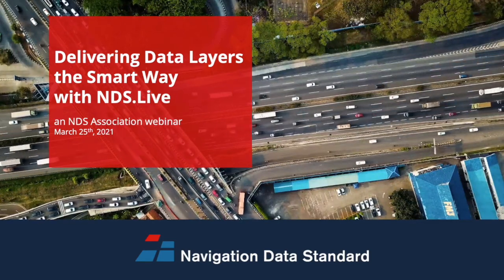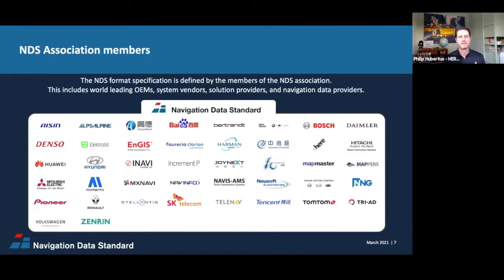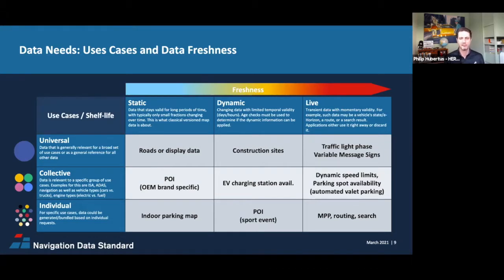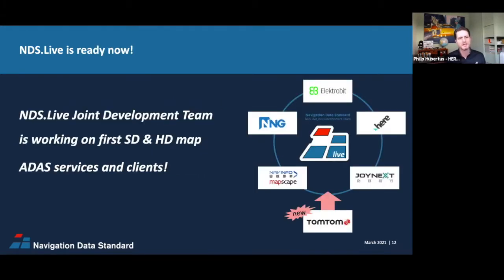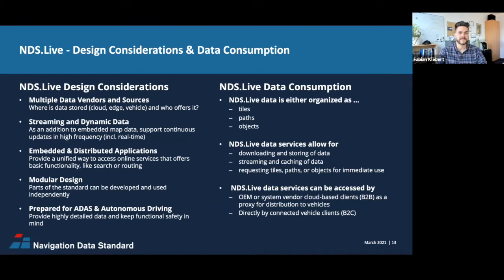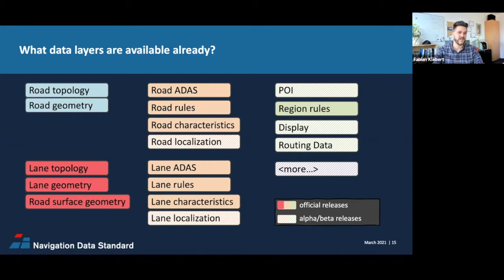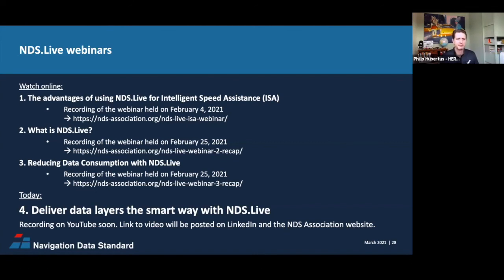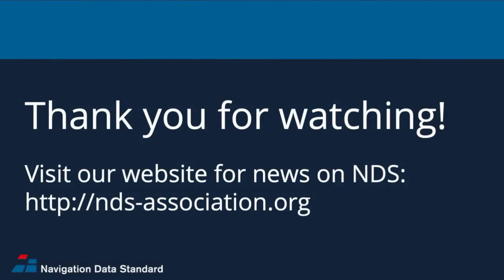Delivering Data Layers the Smart Way with NDS.Live - an NDS Association webinar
The following video is a recording from the NDS Association webinar held on March 25th, 2021 about "Delivering Data Layers the Smart Way with NDS.Live".